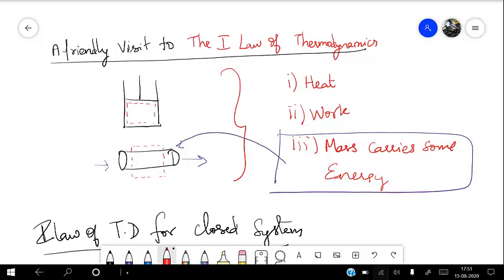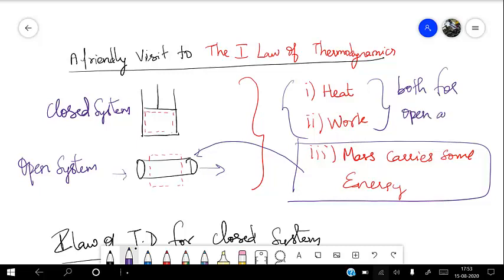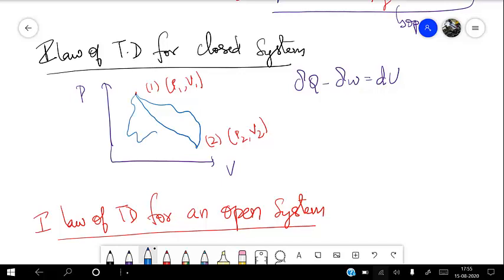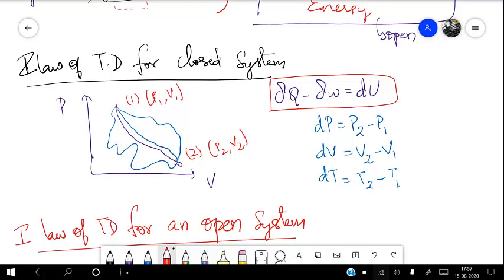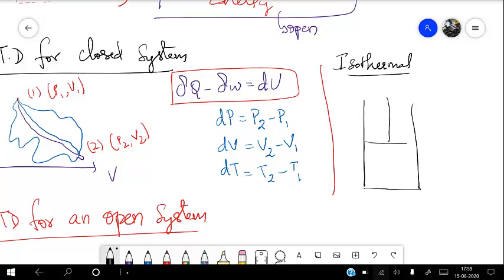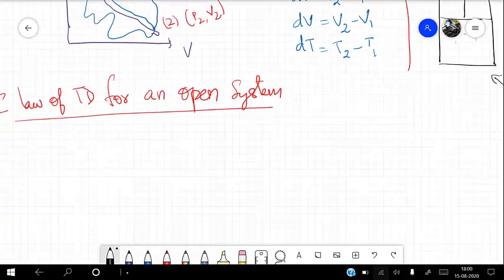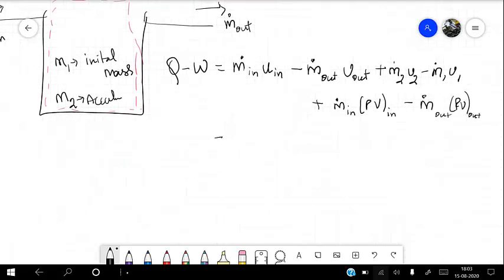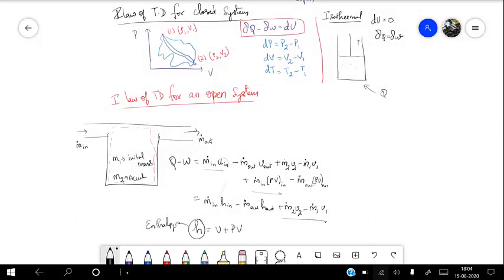A Friendly Visit to the First Law of Thermodynamics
Thermodynamics is basically governed by 4 laws and the First law forms the very basis of all 4.